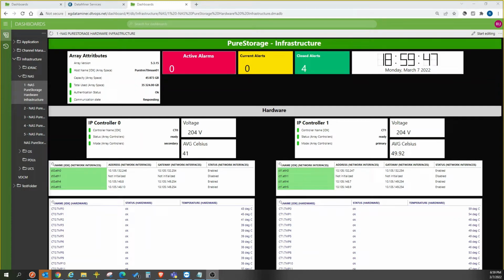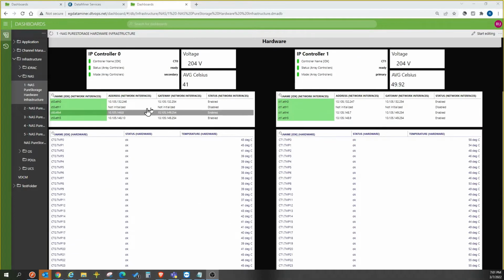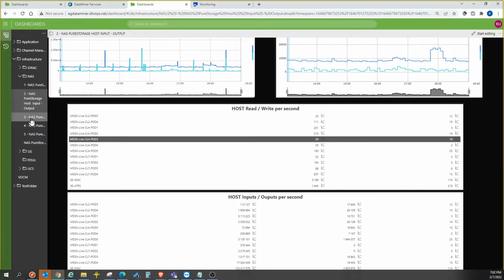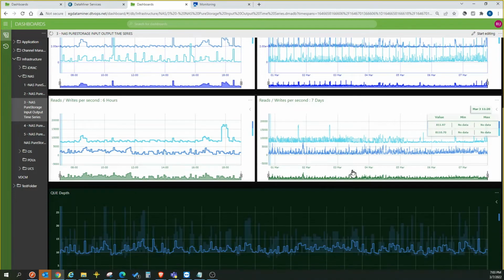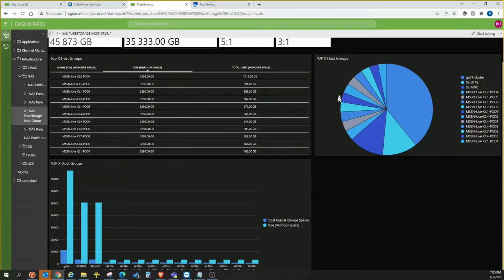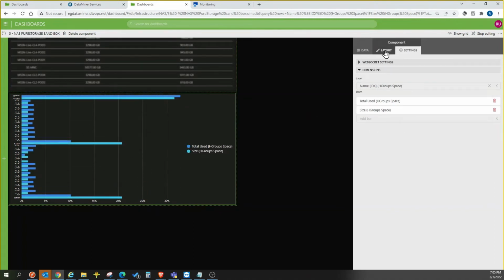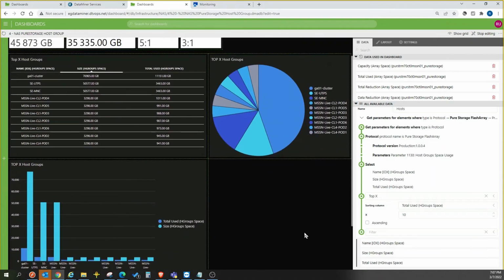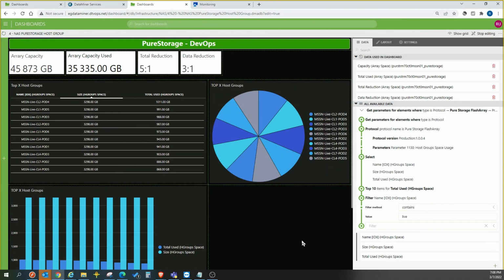DataMiner Use Case: NAS PureStorage Use Case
Skyline DataMiner Use Case: PureStorage NMS Web HTML dashboard,